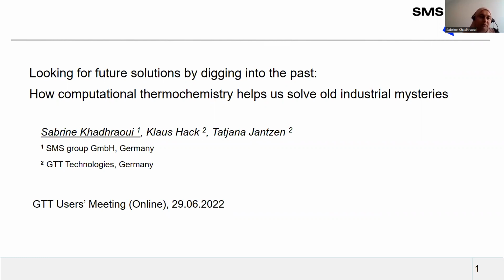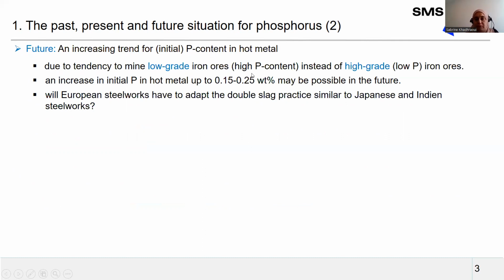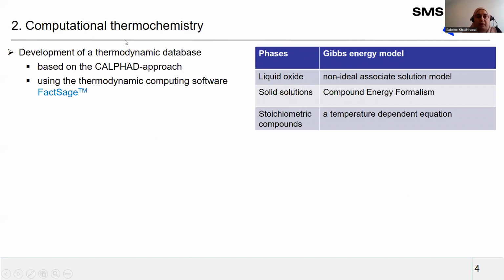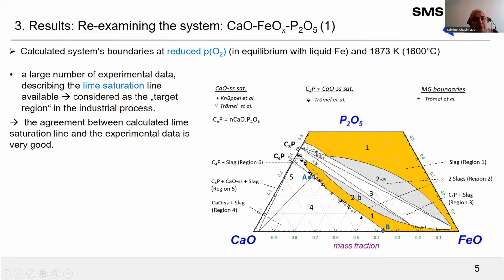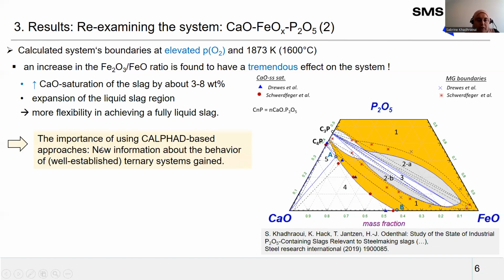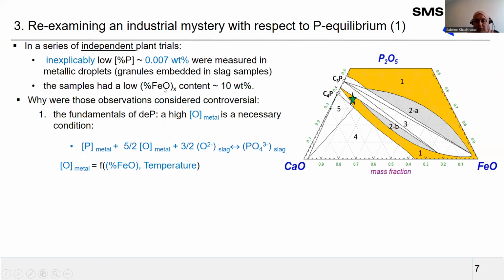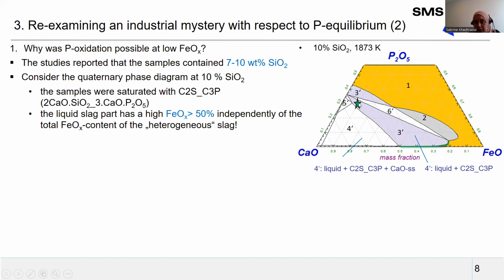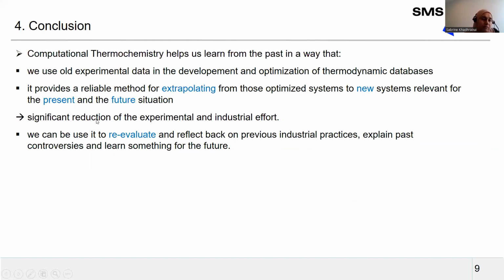How computational thermochemistry can help us solve old industrial mysteries - Sabrine Khadhraoui